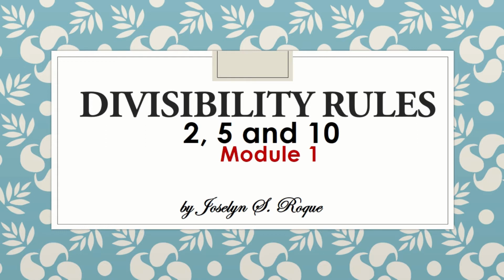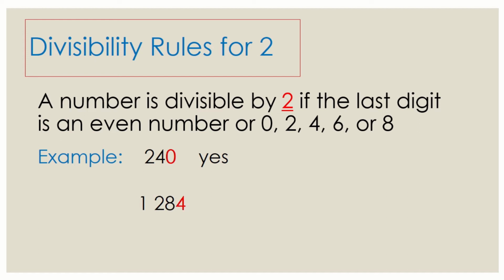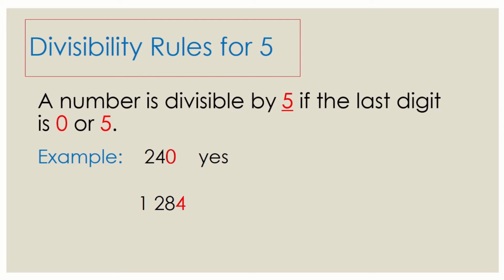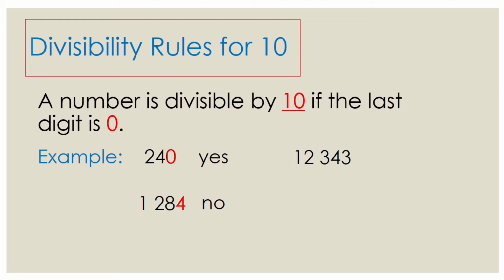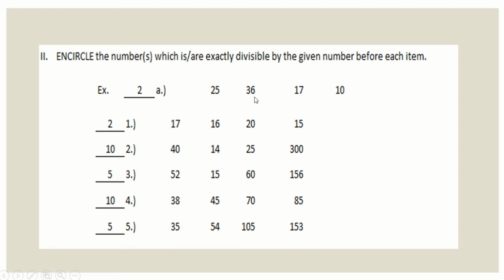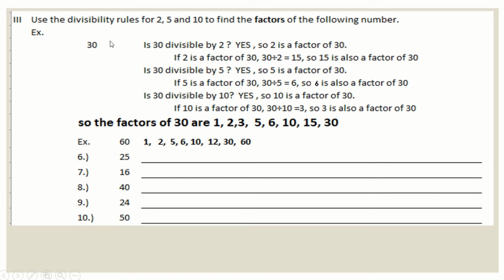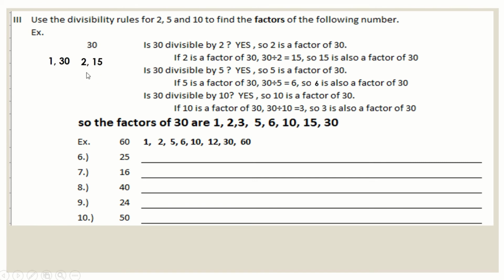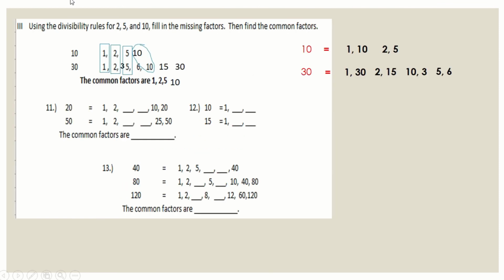Divisibility Rules for 2, 5 and 10